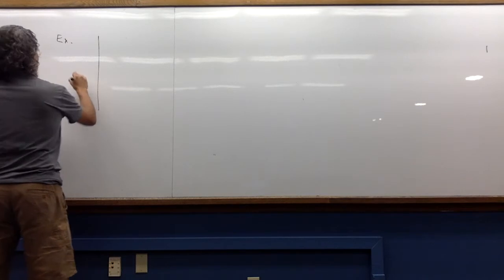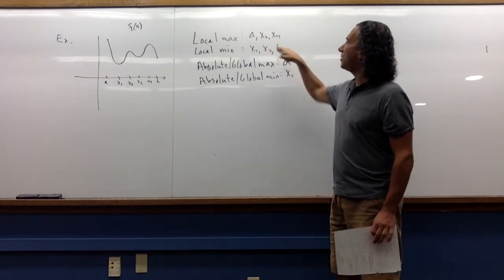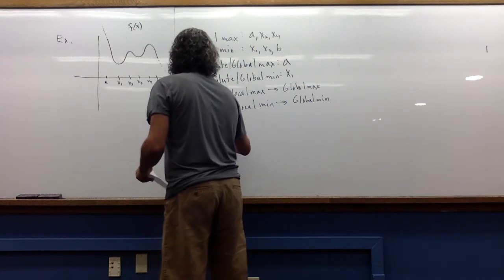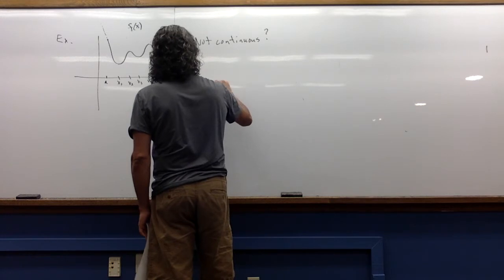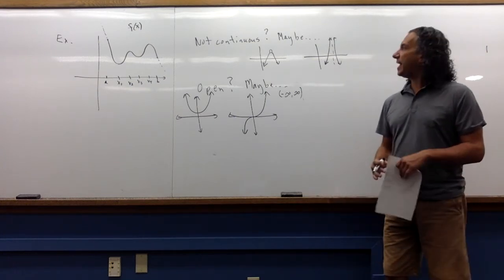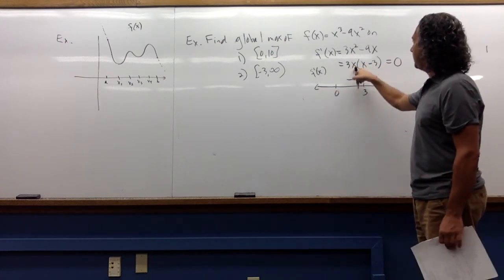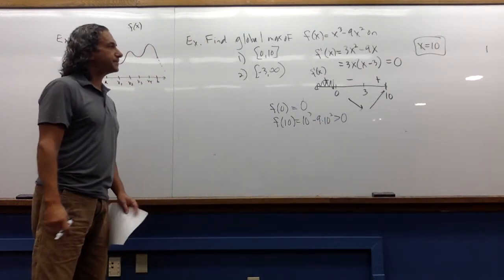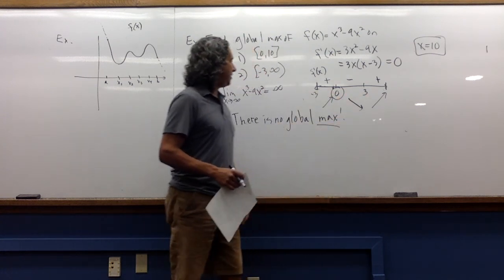4-2 Optimization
Eric Kean, from Western Washington University, explains how to find the global max and global min